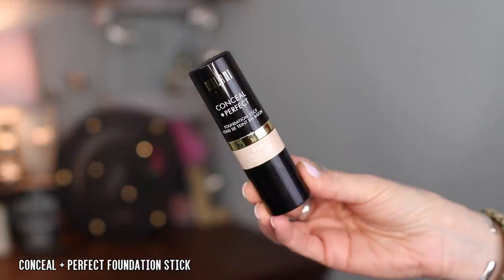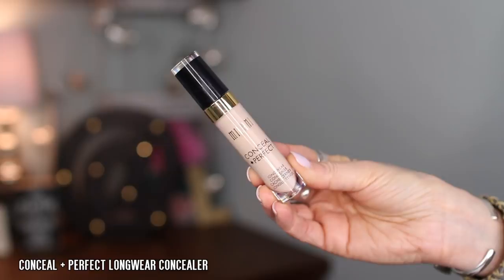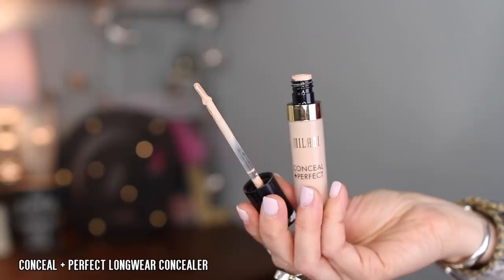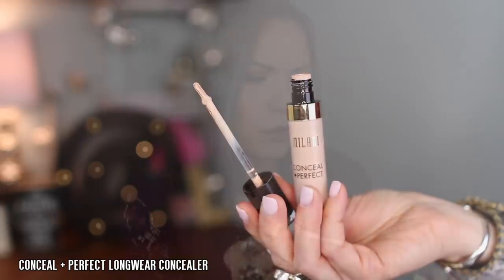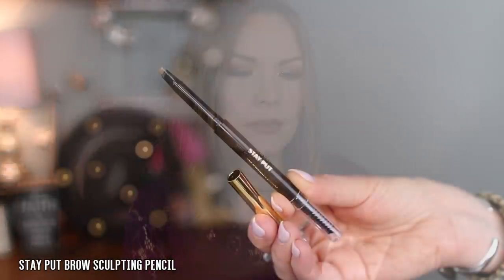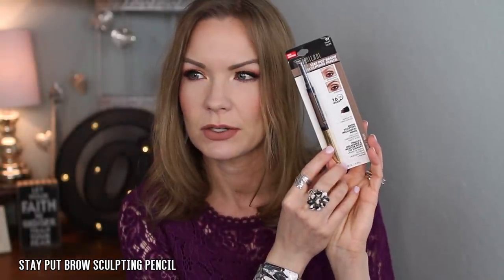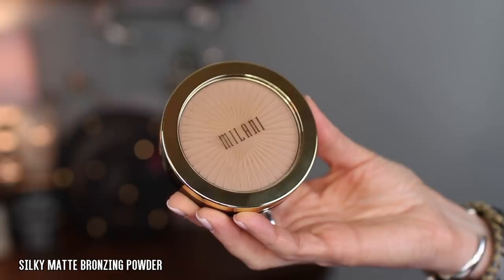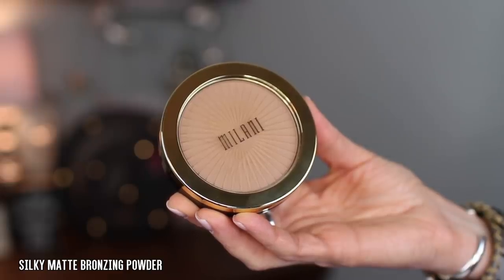New at the Drugstore 2019 - Milani! | LipglossLeslie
Hey guys! Happy Tuesday!! Time for another New at the Drugstore video! This one is all about new Milani goodies!!

Milani Stay Put Brow Sculpting Pencil in Taupe
Milani Silky Matte Bronzing Powder in 01 Sun Light
Milani Shimmering Face Palette in 01 Luminoso Glow
Milani Amore Satin Matte Lip Creme 01 Lavish
Milani Bold Color Statement Matte Lipstick in 03 I Am Awesome & 12 I Am Radiant

What I’m Wearing:
Leaf Ring: Artist in Santa Fe
Ring & Cuff: Chaco Canyon Trading
Leather Cuff: B&C Leather Designs

Eyes: Milani Shimmering Face Palette in 01 Luminoso Glow
Bronzer: Milani Silky Matte Bronzing Powder in 01 Sun Light
Blush: Milani Rose Powder Blush in Romantic Rose
Lips: Milani Amore Satin Matte Lip Creme 01 Lavish